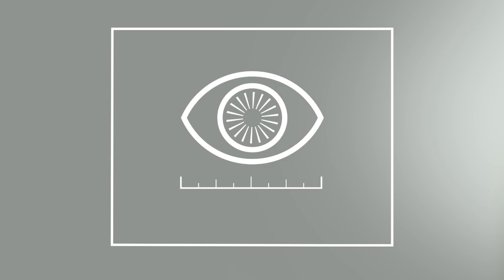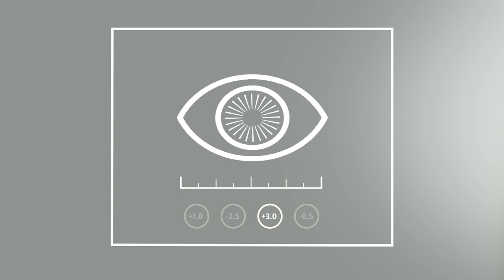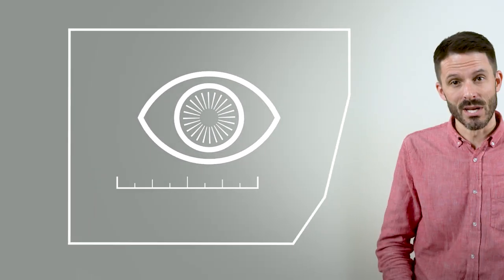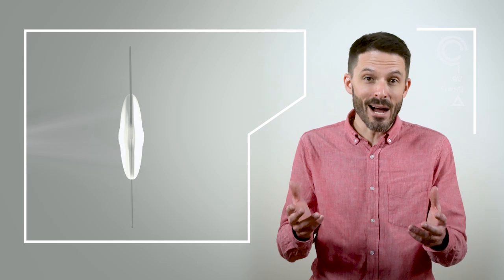Collom & Carney Clinic - Light Adjustable Lens for Cataract Surgery